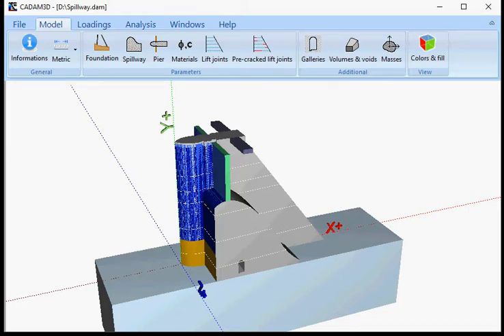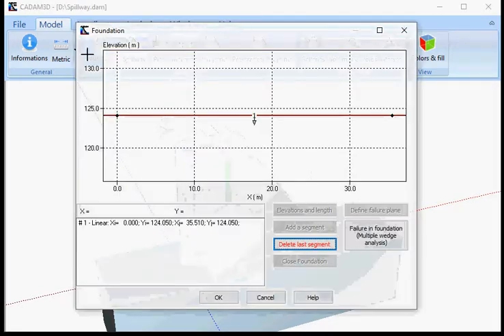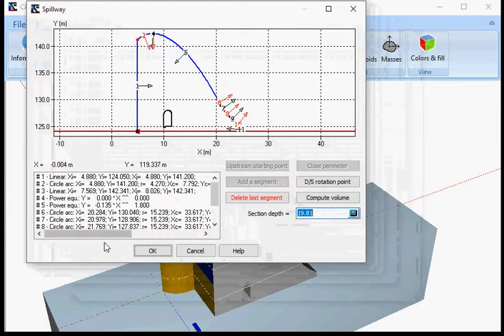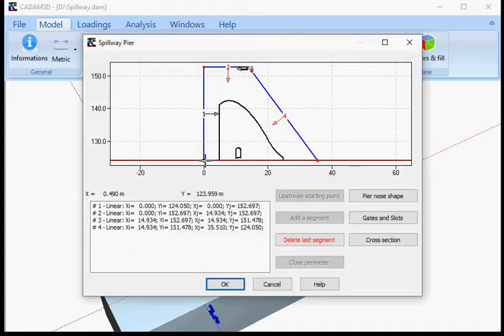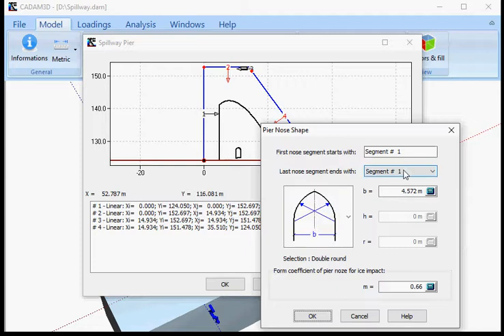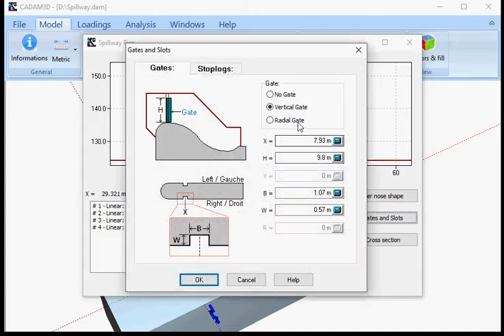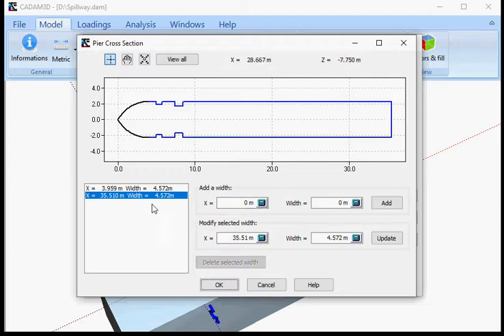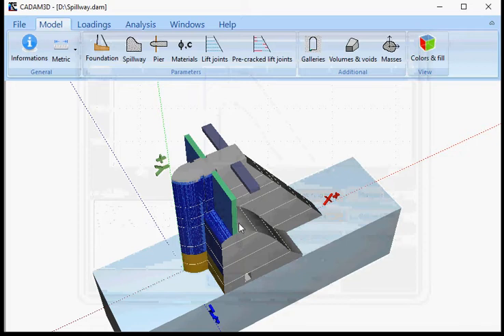2b CADAM3D How to define a gated spillway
This tutorial will show you how to define lift joints in CADAM3D. CADAM3D is a software for concrete dams stability analyses based on the gravity method.